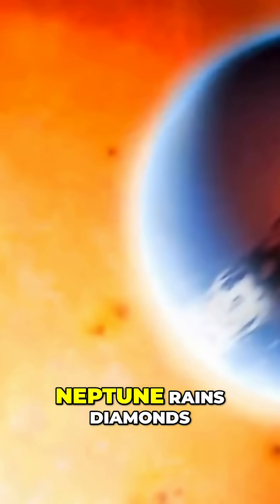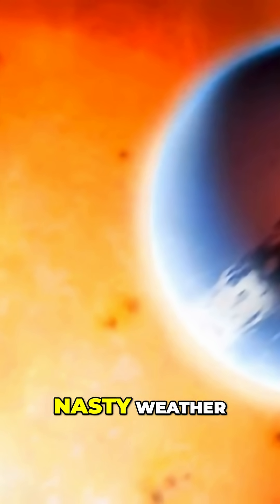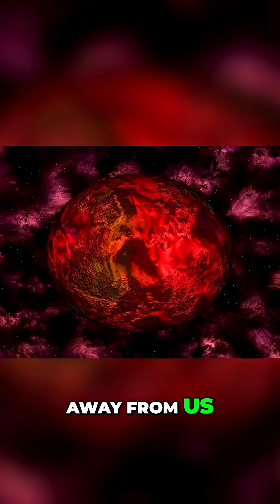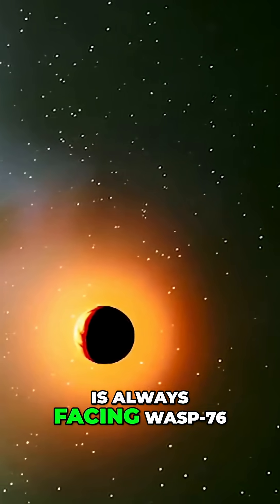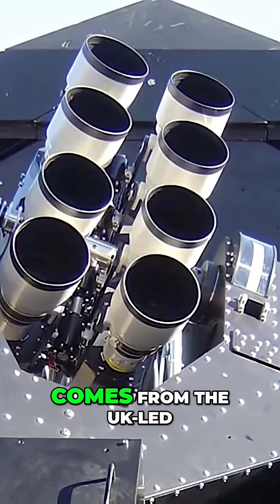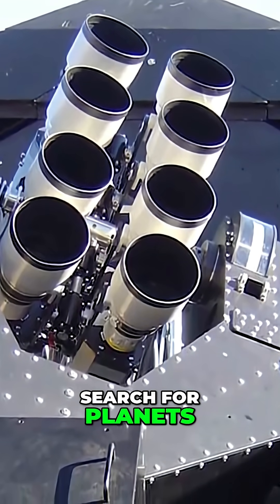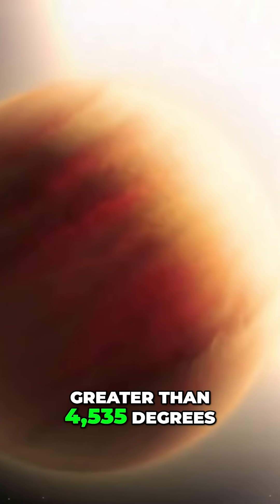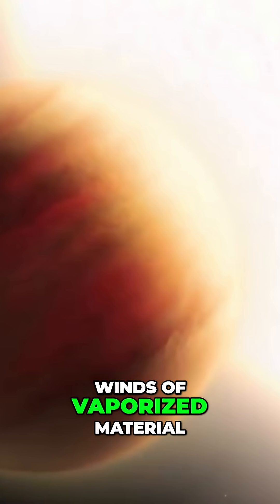WASP-76b: Witness Molten Iron Rain & Extreme, Deadly Heat!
Wasp-76b's extreme temperatures atomize iron on its day side. Ferocious winds carry the vapor to the night side, where it condenses into molten iron rain. No matter which side someone visits, the temperatures are deadly.